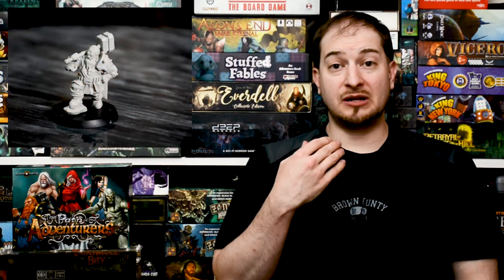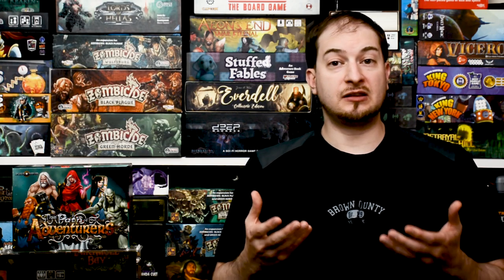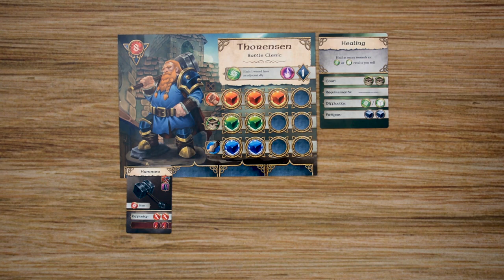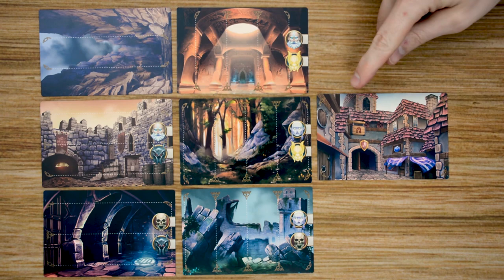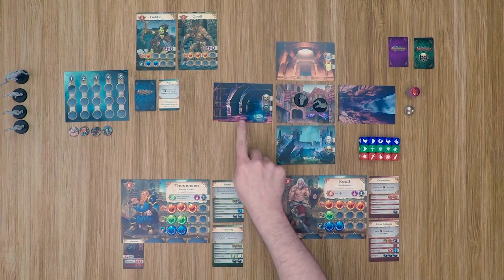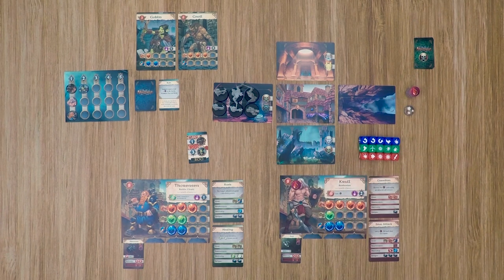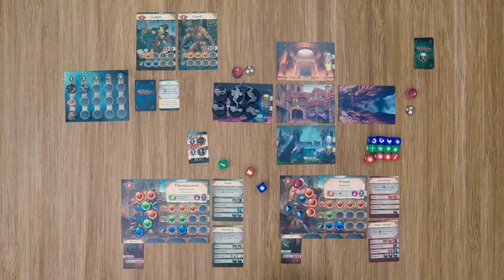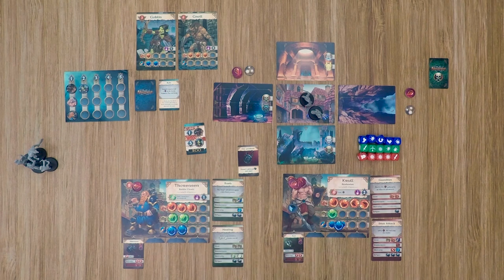Learn to Play Presents: Kickstarter overview for Path of the Adventurers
Battles and treasure beckon! Embark with your fellow adventurers on a path to build your skills and gather weapons to face the Dark Lords! “The Path of the Adventurers” an exciting game that provides plenty of re-playability and variety in its encounters. Join me as I take a look at the game including Components, Setup, Player turns, and End game conditions.

Game type: Cooperative - Fantasy Dice Adventure
Run time: 60-120 mins.